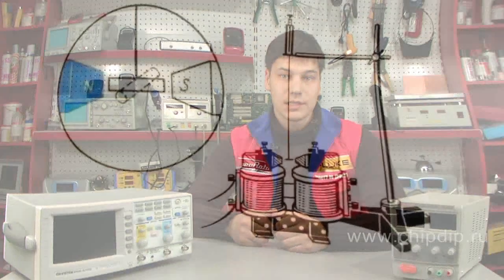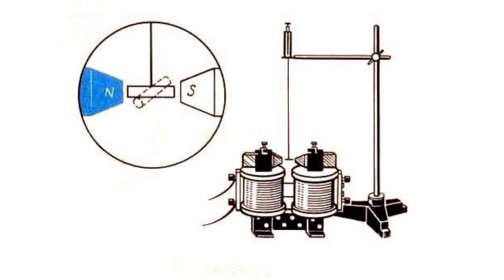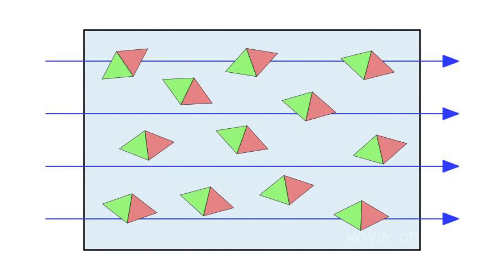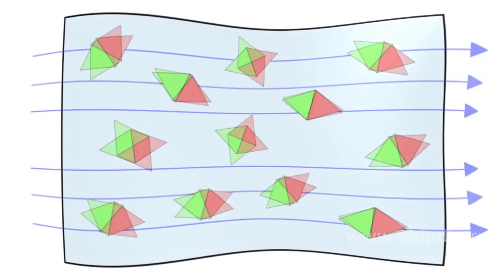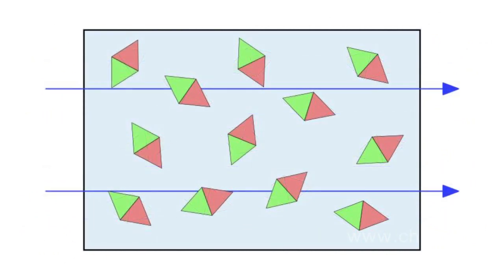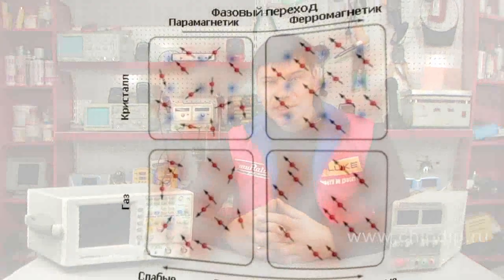Paramagnetism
ParamagnetismParamagnetism is a property of objects exposed to the external magnetic field to magnetize acquiring a magnetic moment in the direction of the field. Thus, in any paramagnetic object (paramagnet) the effect of the magnetic field is supplemented by acquired magnetization. In this aspect, the paramagnetism is the opposite of the diamagnetism, where the magnetic moment acquired by the object under the effect of the magnetic field is oriented in the direction of the magnetic field strength. The term "paramagnetism" was introduced by Faraday in 1845. The scientist divided all the substances, apart from ferromagnetic ones into diamagnets and paramagnets. The paramagnetism is observed in substances, the particles of which, be it atoms, molecules, ions, or atom nuclei, posses their own magnetic moment. But when they are not exposed to the external magnetic field, such moments are chaotic, which is why the magnetization is equal to zero. When exposed to the external magnetic field, the magnetic moments of the paramagnet atoms are oriented towards the field, which results in a field surpassing the external one. The paramagnets are drawn into the magnetic field. When there is no external magnetic field, the paramagnetic is non-magnetized, because due to the heat motion the magnetic moments of the atoms are chaotic. The most famous paramagnet include palladium, platinum, and many other metals, alkaline and alkaline-earth elements, as well as alloys of such metals, oxygen, nitrogen oxide, manganese oxide, ferrichloride, etc. The ferro- and antiferromagnetic substances become paramagnets when exposed to temperatures exceeding the Curie and Linnel point - that is the temperature of phase transition into the paramagnetic state.